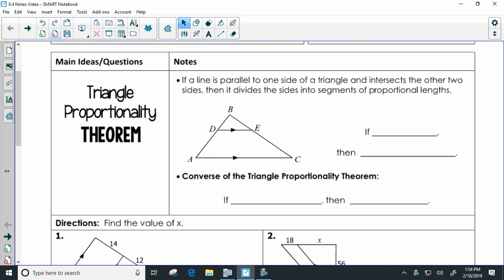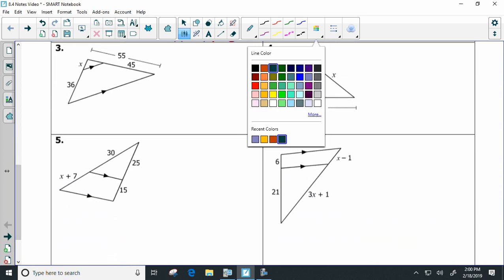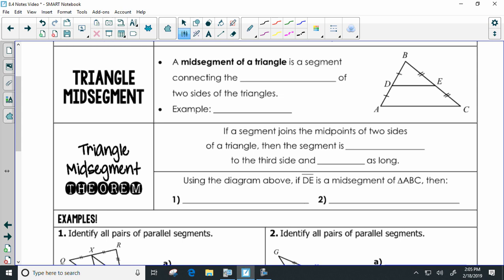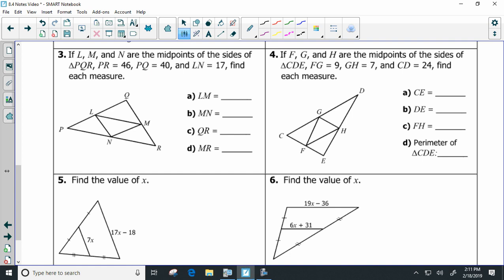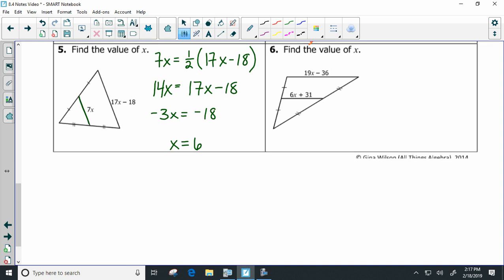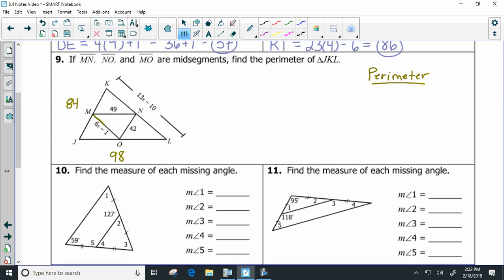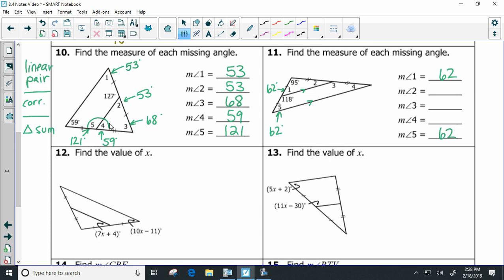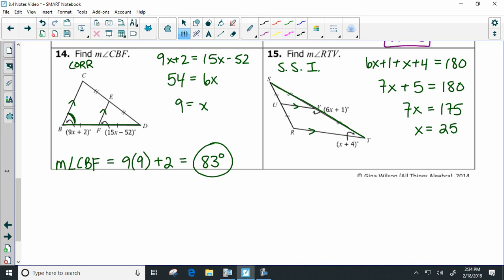8 4 Notes Video